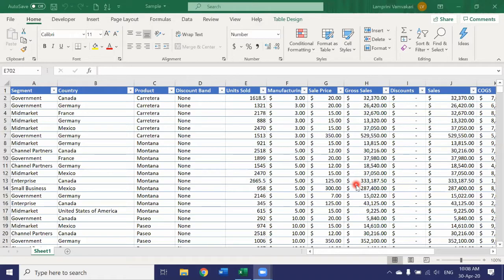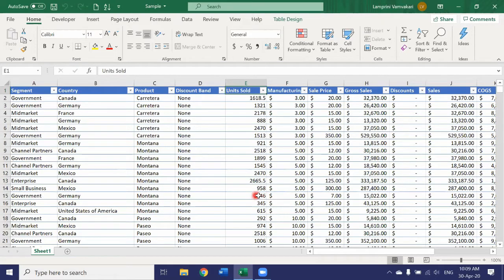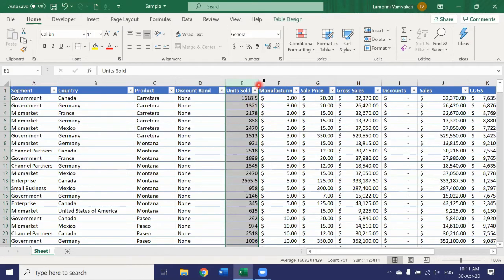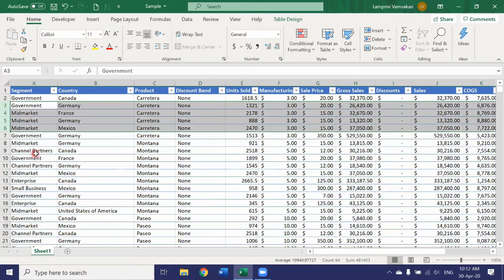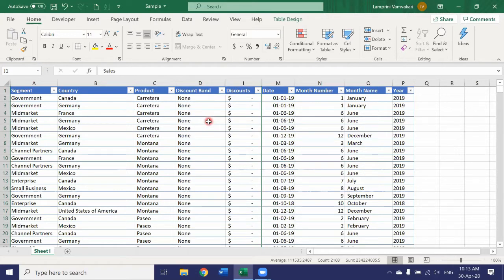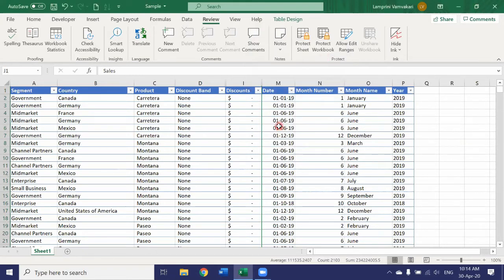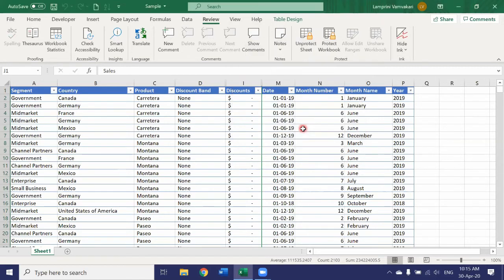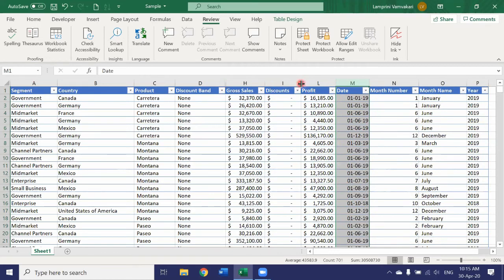Hiding Data in Excel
Learn how to Hide Data in Excel. Whether you are an advanced user or beginner, there will be something new to learn from this course.